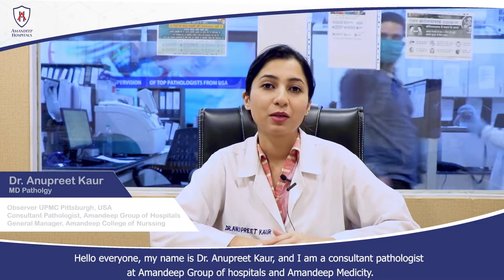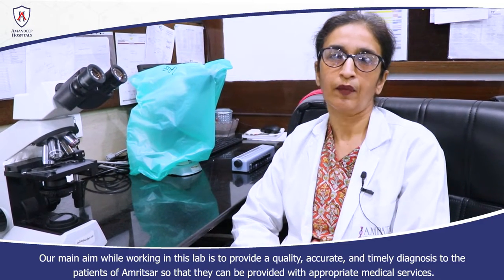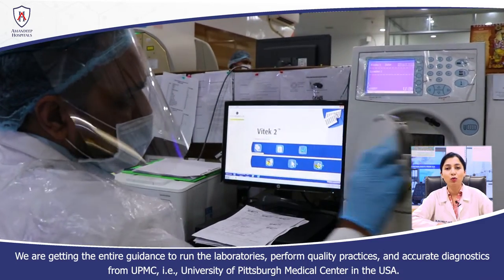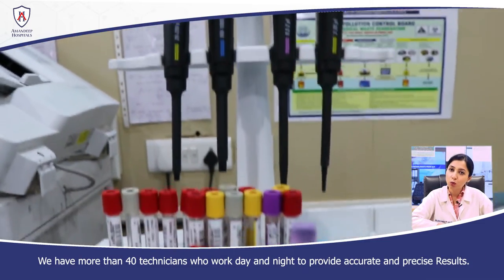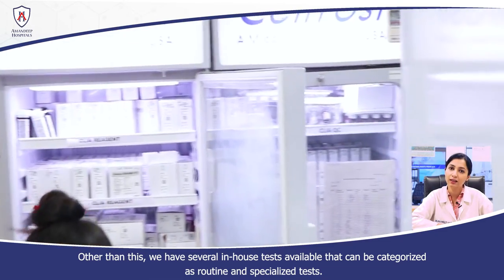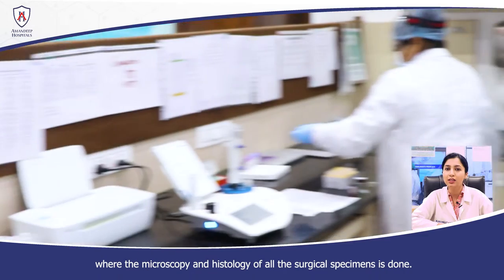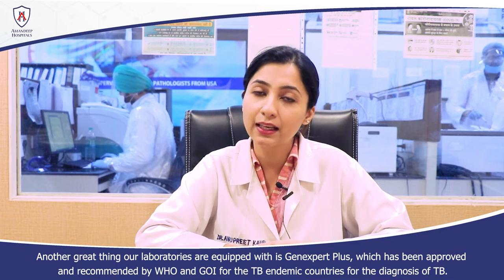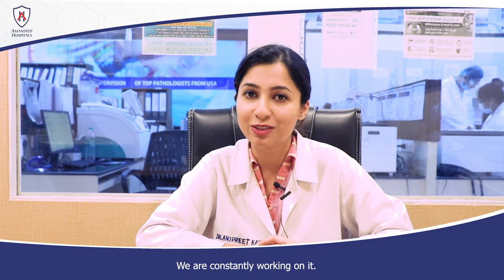AMANDEEP MEDICITY HOSPITAL| DEPARTMENT OF LABORATORY SCIENCES | AMANDEEP GROUP OF HOSPITAL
AMANDEEP MEDICITY HOSPITAL| DEPARTMENT OF LABORATORY SCIENCES | AMANDEEP GROUP OF  HOSPITAL |  DR.ANUPREET KAUR

1. Hello everyone, my name is Dr. Anupreet Kaur, and I am a consultant pathologist at Amandeep Group of hospitals and Amandeep Medicity.
2. I am Dr. Renuka Bajaj, and I am working as a clinical microbiologist at Ampath lab, Amandeep Medicity.
3. I have done an MD in microbiology, and today it’s been more than 16 years of my working in the diagnostics field.
4. Our main aim while working in this lab is to provide a quality, accurate, and timely diagnosis to the patients of Amritsar so that they can be provided with appropriate medical services.
5. Hello, I am Dr. Pallvi, and I am working here as a consultant pathologist.
6. I have a total of five years of experience with post MD pathology, and I have been working here for one year.
7. Today, I will tell you about the laboratories that are running in our hospitals.
8. At all, our three locations that are Amandeep Hospital in Amritsar, Amandeep Medicity in Amritsar, and Amandeep Hospital in Pathankot, fully state of the art and automated laboratories are present under Ampath Labs.
9. We are getting the entire guidance to run the laboratories, perform quality practices, and accurate diagnostics from UPMC, i.e., University of Pittsburgh Medical Center in the USA.
10. Our laboratories work 24X7, and in total, we have eight doctors at all the three locations out which two are microbiologists and remaining are pathologists who are available 24X7 for urgent care and diagnostics,
11. We have more than 40 technicians who work day and night to provide accurate and precise results.
12. We are working under rigorous and stringent quality protocol so that all our generated reports are reproducible and accurate and help make a proper diagnosis of patients.
13. Other than this, we have several in-house tests available that can be categorized as routine and specialized tests.
14. We have more than 2500 tests in our DOS that we either perform here or at our parent lab situated in Hyderabad.
15. If we are not able to perform a particular test in India, we send it to UPMC, USA.
16. We have here routine and specialized biochemistry, hematology, serology, microbiology, immunology, cytopathology, and an in-house histopathology lab with cyto-technicians and histo-technicians where the microscopy and histology of all the surgical specimens are done.
17. Talking about microbiology, we are performing all automated cultures.
18. Although we have the provision of Conventional cultures, we are trying to shift everything to a fully automated system.
19. All our routine tests are performed on fully automated systems and on which we keep a proper quality check.
20. Another great thing our laboratories are equipped with is Genexpert Plus, which has been approved and recommended by WHO and GOI for the TB endemic countries for the diagnosis of TB.
21. We are open to walk-in patients and other hospitals for performing specialized tests.
22. We are continuously working with our consultants so that our communication related to tests and urgent investigations with doctors is always on time.
23. So, the patients can have a timely diagnosis and substantial treatment.
24. We believe that quality diagnostics with clinical correlation is the key to treat and improve the healthcare system of India.
25. We are constantly working on it.

Follow Dr. Avtar Singh on Instagram